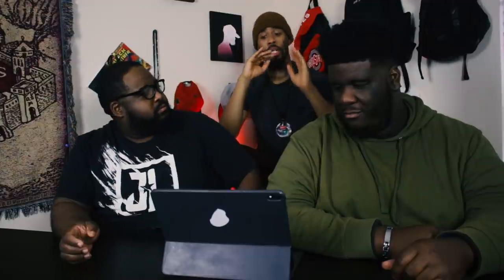Dancers & Videographer React to Stray Kids "God Menu" Dance Practice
Hello everyone this is Don from The Don show So, recently my laptop began a slow but thorough crash. It is yet holding on but its imminent demise is coming. Nevertheless, my goal is to continue to  drop content, however,  my laptop can't keep up so with that I’ve started pursuing  funds towards a new device that can keep up with my projects including hard drives, mics, and extra batteries for my camera. As my YouTube page continues to grow [thanks to you] my goal is to lift the quality of my content. Getting a new computer is a BIG DEAL! Stay Free. Stay Focused. Stay Determined